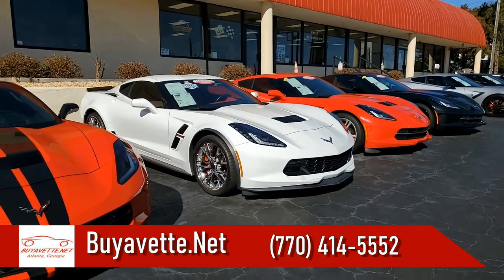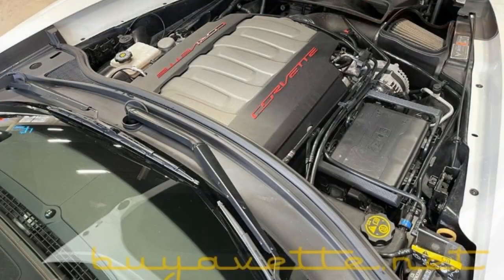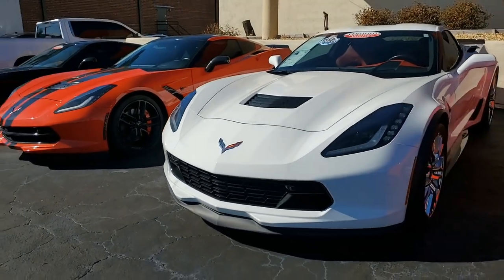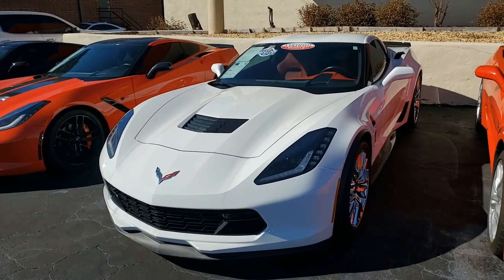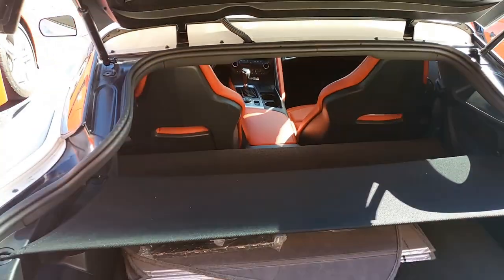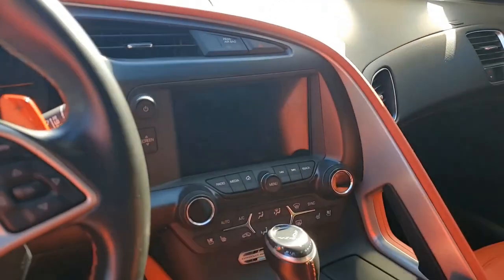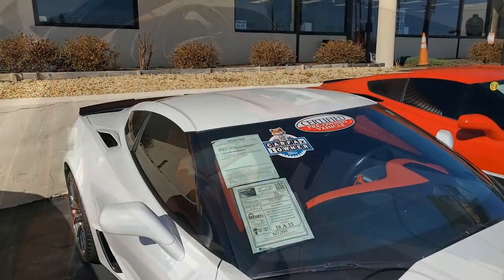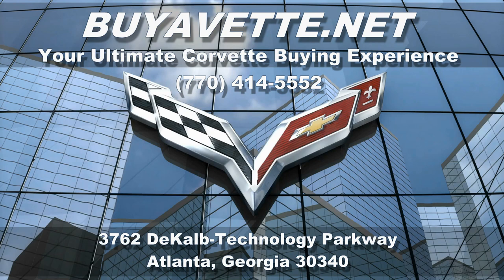2018 Corvette Grand Sport 2LT *CAMMED 540HP*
2018 Corvette Grand Sport 2LT *CAMMED 540HP* For Sale

CERTIFIED!!

Arctic White exterior, Adrenaline Red interior.

540hp LT1 engine, 8 speed automatic paddleshift transmission, posi rear-end.

Coming with a clean one owner Carfax, an aftermarket performance camshaft, and some nice options, this 2018 Corvette Grand Sport shows 15,693 miles, and is in nice condition. This car's paint is vg, with a great shine. A set of chrome C7 Z06 style wheels has been added, and correct Michelin Pilot Super Sport ZP runflat tires show an average of 7/32nds (95%) tread depth remaining in the front, and an average of 7/32nds (90%) remaining in the rear. The interior of this 2018 Corvette Grand Sport shows vg factory leather seats and center console, and vg-exc steering wheel and door panels.

Other additions to this car include a Redline Motorsports Phase 3 engine package (custom grind camshaft, dual valve spring kit with titanium retainers, GM Performance lifters, Redline .080" chromoly pushrods, ARP bolts, cold air intake, 160 degree thermostat, Brisk Performance spark plugs, ceramic spark plug wires, 1 7/8 stainless steel longtube headers), catback performance exhaust, Red paddle shifters, and an MBRP catback performance exhaust.

This car features a corrosion-free subframe, has been fully serviced, and all instrument gauges, lights, turn signals, brakes, engine, transmission and rear-end are all in good operating condition. Please do not assume that this is an average condition Corvette, as Buyavette specializes in "hand-picked Corvettes" that are loaded with expensive factory options. All of our Certified Corvettes are way above average condition for the miles. In addition, they are all fully serviced. Consider that sellers rarely spend money getting full service before offering their car for sale. Dealers typically only wash the car before offering it for sale. We however adhere to strict quality control standards when purchasing, as well as inspections and service. All Certified Corvettes are fully serviced and ready to enjoy.

15K Miles.

CERTIFIED!!